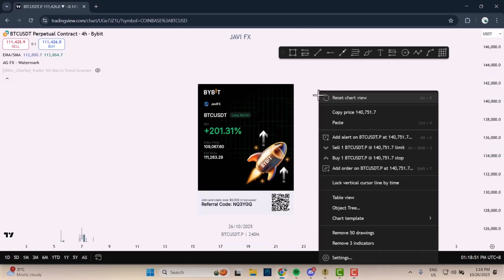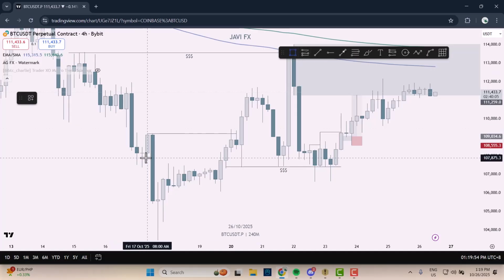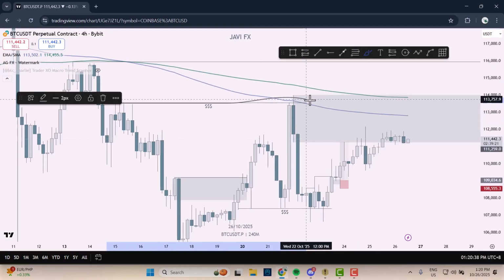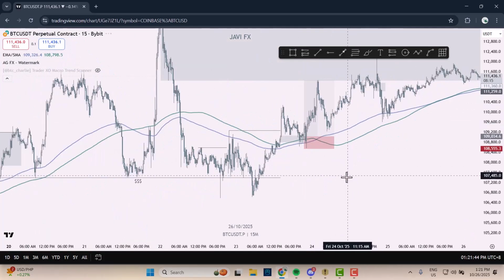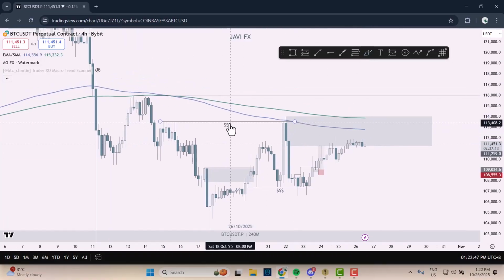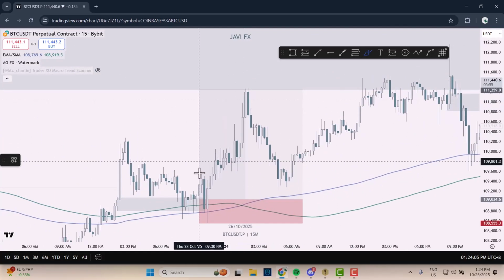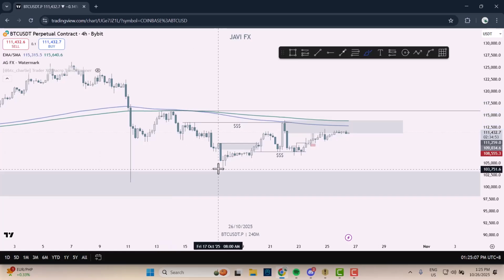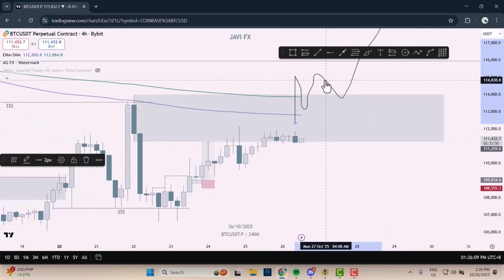Explaining my 200% trade so you can copy me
At Velaris Trading, we built what we wish existed when we started out in crypto: clear trade setups, real guidance, and expert support.

In a space full of noise, fake gurus, and risky signals, we offer something different:
Daily entries and exits from real traders, backed by live analysis and a full support system that helps you grow with clarity and confidence.

We’re not a signal group.
We’re a network of professionals documenting exactly how we trade and why.
We want our members to become independent traders, which is why we also teach what we do, not just share it.
Since 2022, we’ve helped over 700 traders grow their portfolios, avoid market traps, and build independent systems they trust, whether they’re working full-time or trading full-time.

On this channel, you’ll get real insights and breakdowns designed to sharpen your edge.